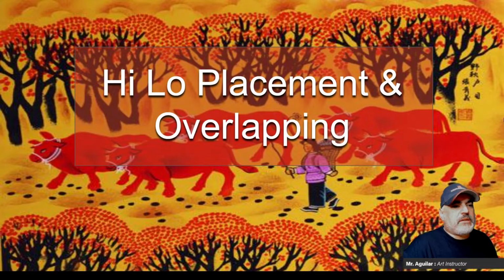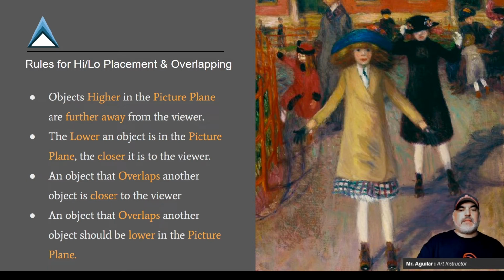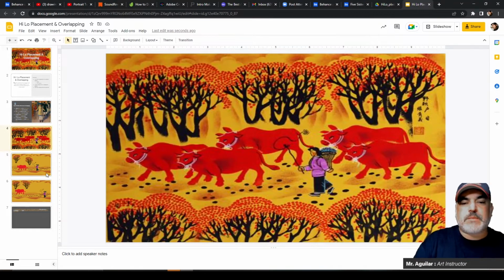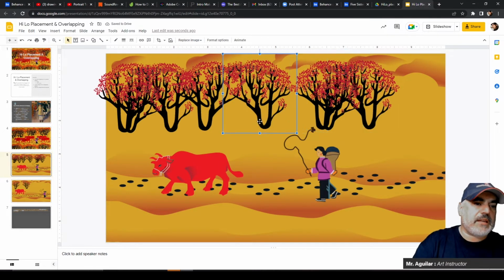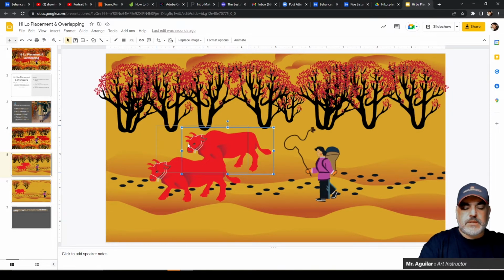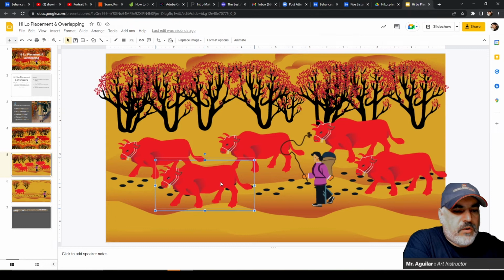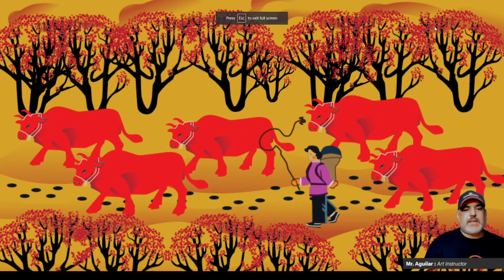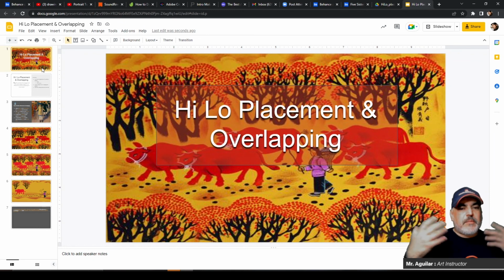Using Hi/Lo placement and Overlapping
Space: Using Hi/Lo placement and Overlapping to show depth in an illustration or painting.